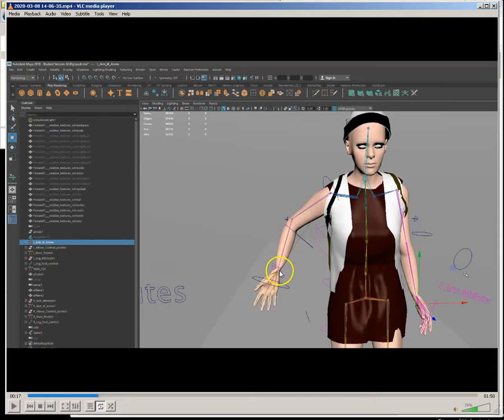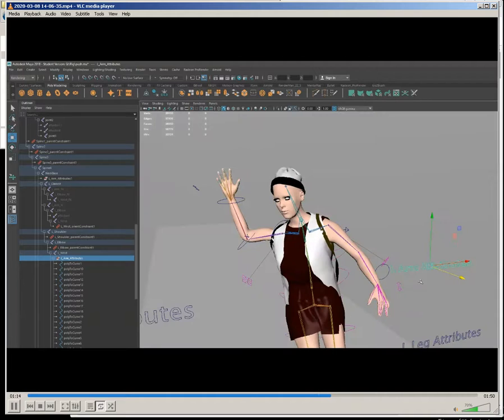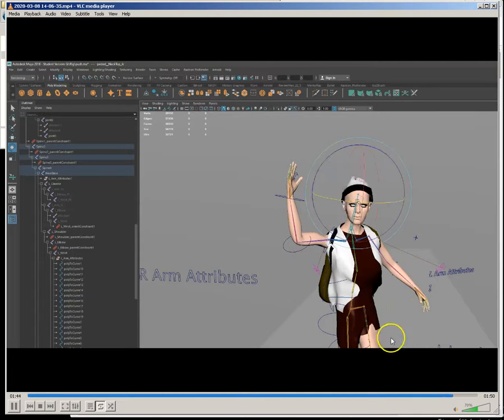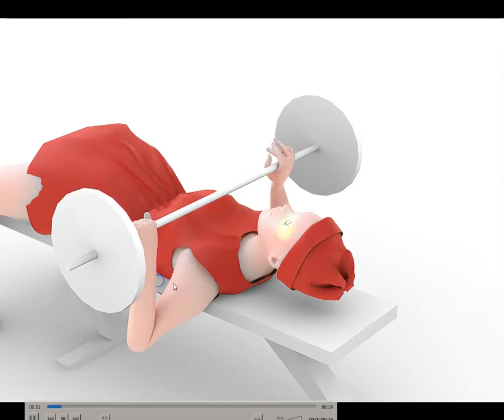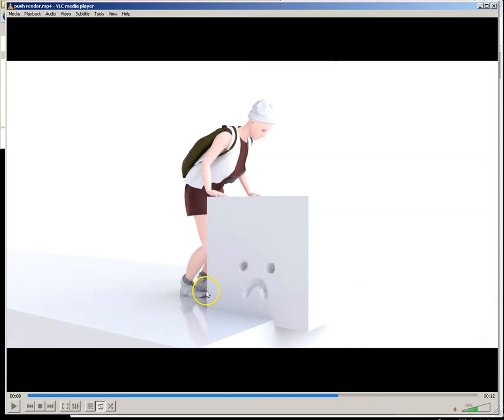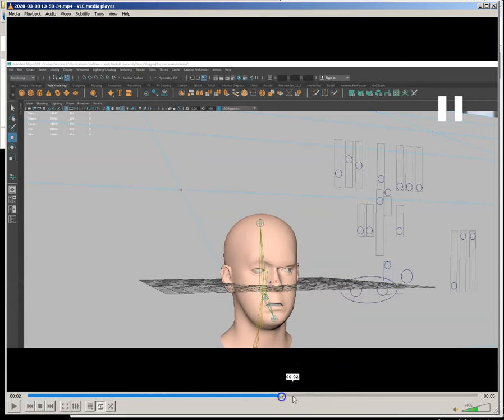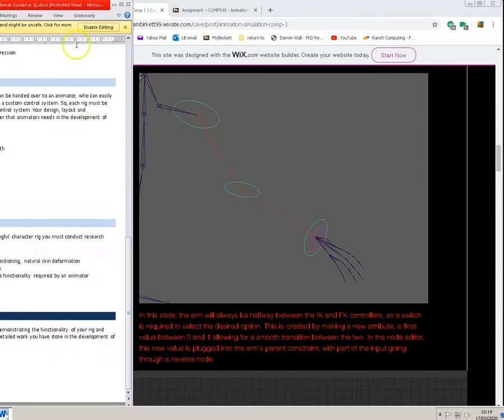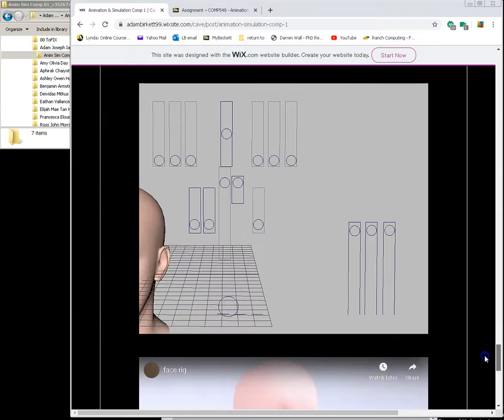Anim and Sim Feedback - Adam Birkett